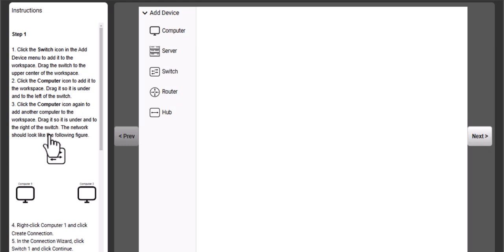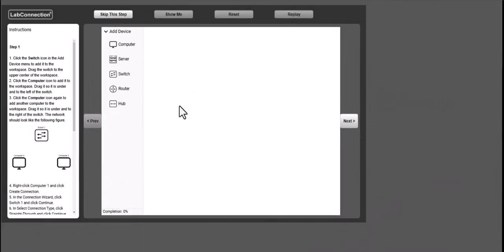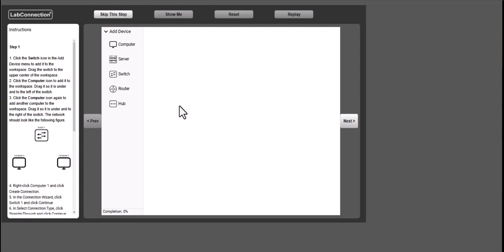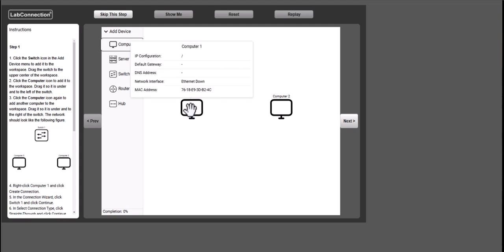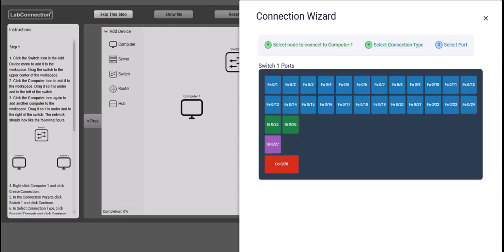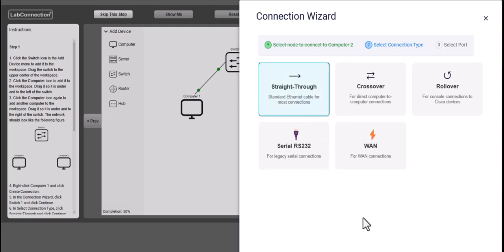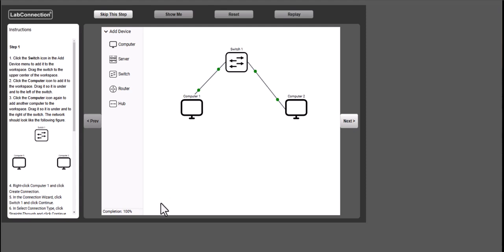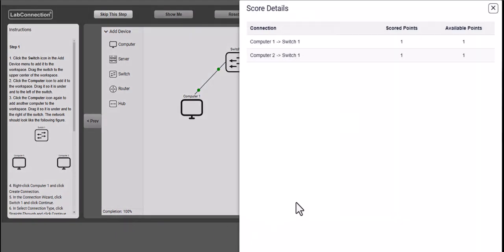Student View: Starting a lab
This illustrates a student's initial step in creating a small network using the LabHUB Network Emulator.